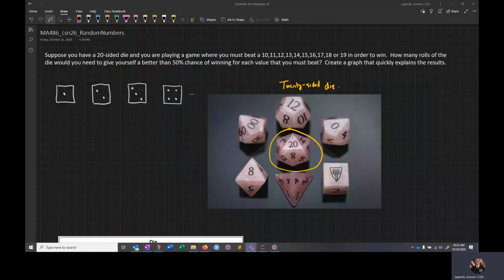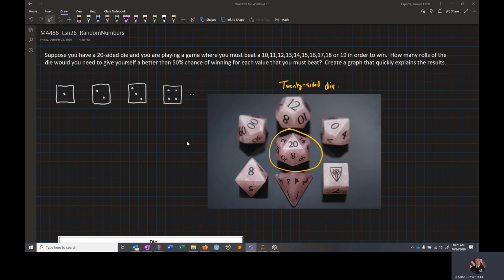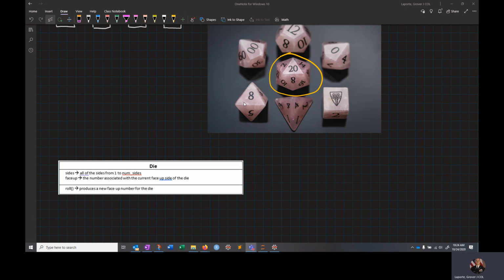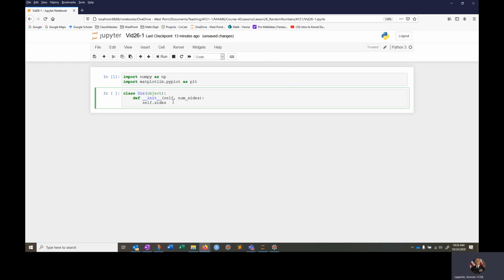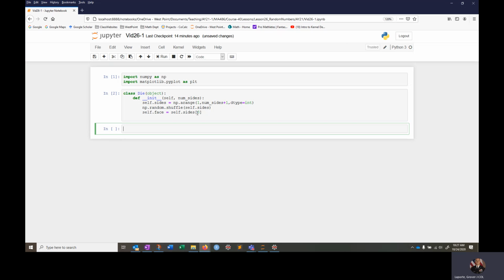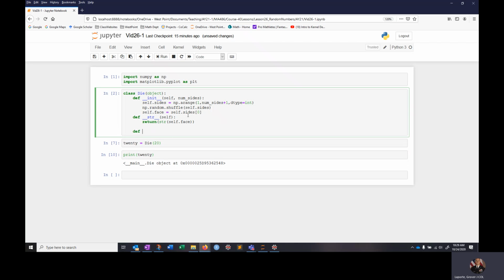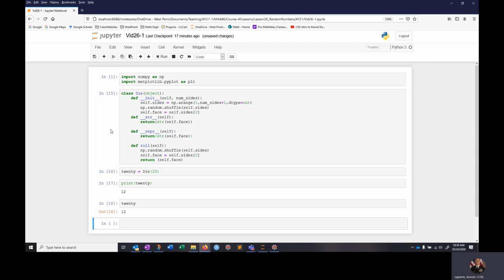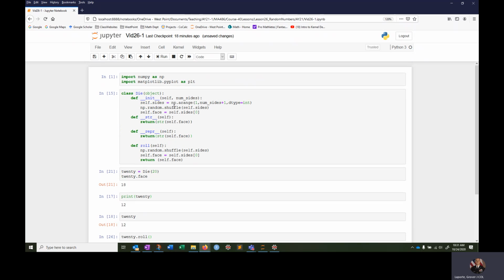MA486_Lsn27_01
Creating a Die Class - so that we can abstract any number of dice for games.